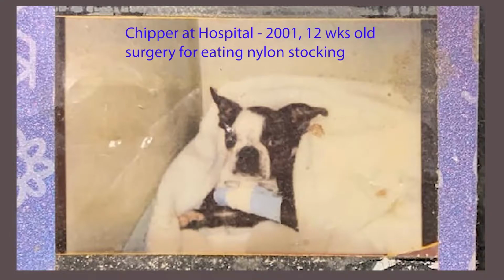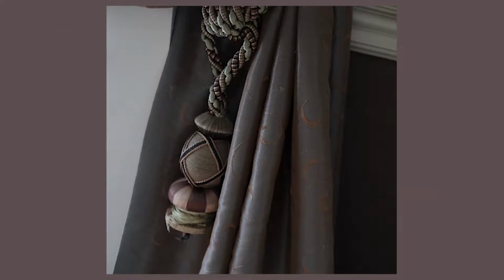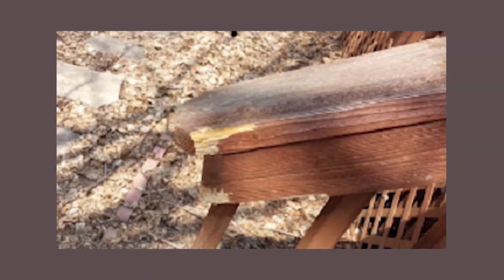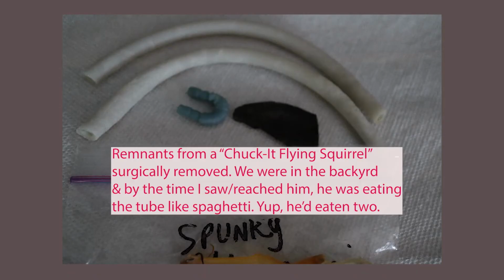To Puppy or Not to Puppy - Pt. 5 - Is Your Home Puppy-Proof?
I’ve owned dogs for over 30 years, and am sharing with you my experience, knowledge, as well as my mistakes (so they don’t happen to you.)

This is the fifth in an eight-part video series, To Puppy or Not To Puppy.  This series is for the "wannabe" dog owner, i.e., for people who are considering bringing a puppy into their home as a companion for themselves or for their children.

The series will take you through eight questions, and if you can answer yes to almost all of them, then you are ready for a puppy.

In this video, I talk about how to make sure your home is safe for your puppy and what can happen if your pup gets into something it shouldn't.

Links to the other videos in this series:

Part 7 - Are You Ready for the Clean-up/Maintenance (and sometimes costly repairs) of Owning a Puppy?

One-on-One consultation for help in finding the right pup or any other questions:

If you are considering adopting  a puppy or gifting one, please watch this brief video.